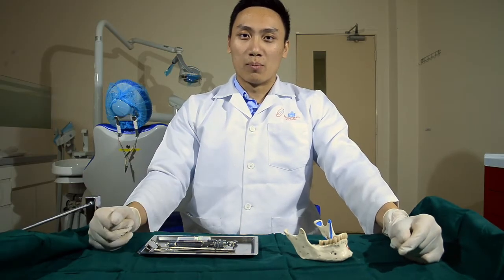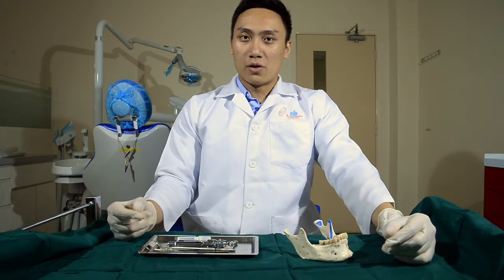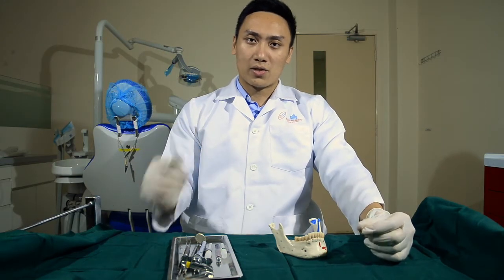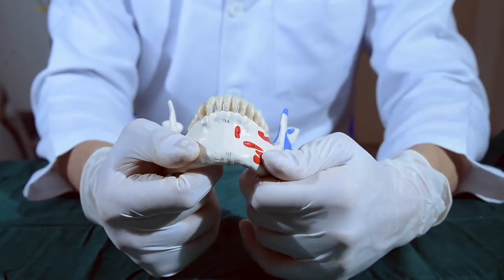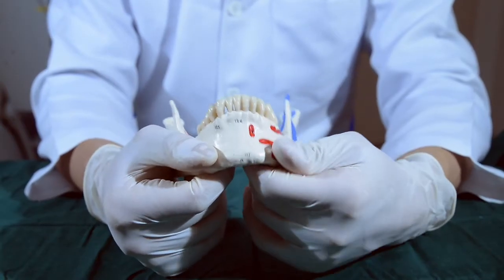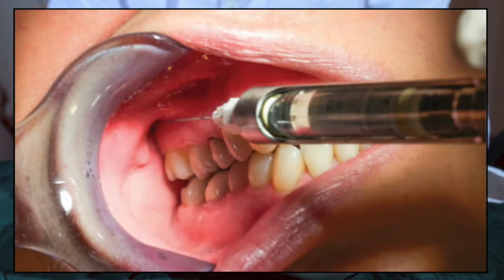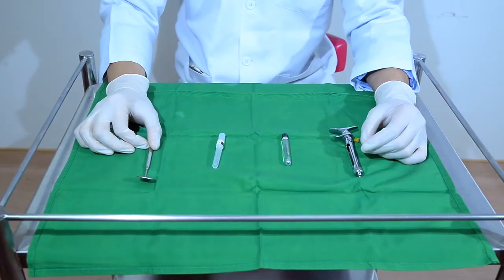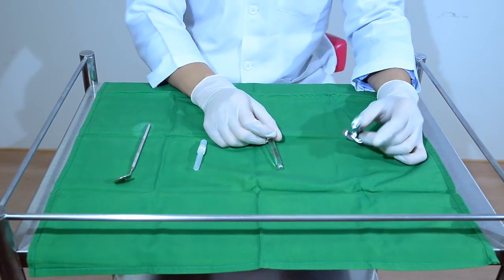EP 3 Mandibular injections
These are the various types of local anaesthetic mandibular nerve blocks that can be done before doing extensive dental procedures such as extractions, endodontic treatments and many more.